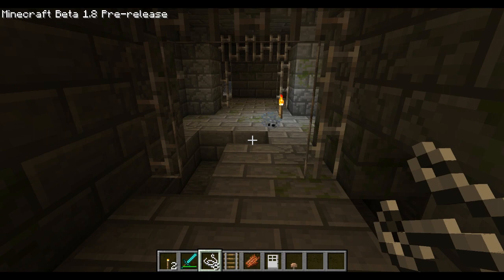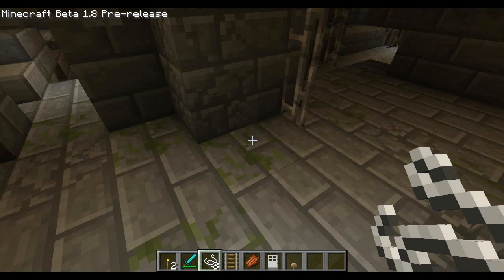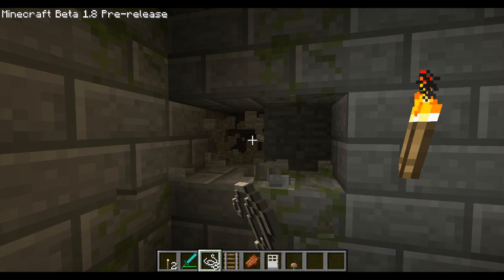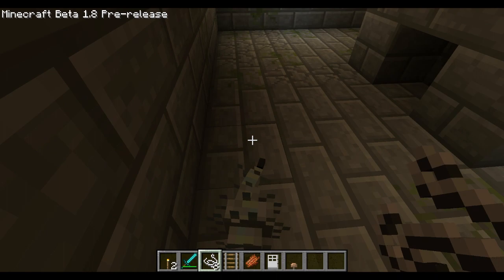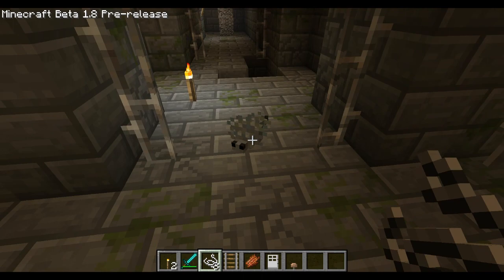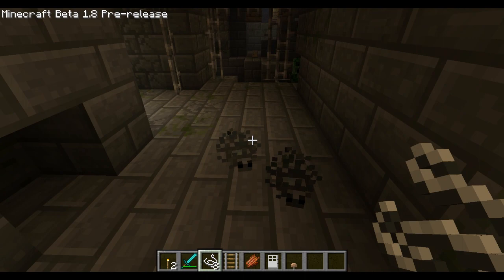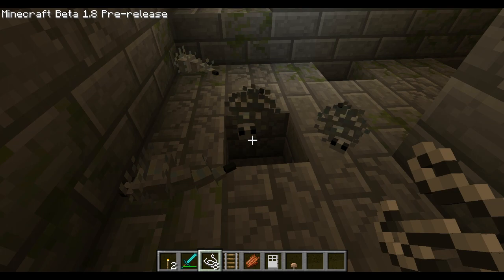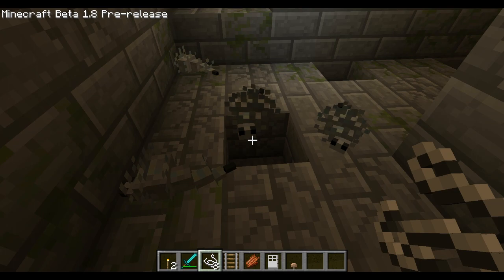Minecraft 1.8 Silverfish [New Mob] [Pre-release]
Hey there minecraftians!
This is minecraft 1.8 beta pre-release which is available for download and testing :)

I was wondering about the stronghold when i destroyed a stone block and out popped a silverfish! This is a new mob which has been introduced in the minecraft 1.8 patch. If you hit it, a swarm of silverfish would start attacking you! Hope you liked the video!

Stronghold Seed & Co ordinates:
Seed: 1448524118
Co-Ordinates: X:-869 Y:35 Z:49